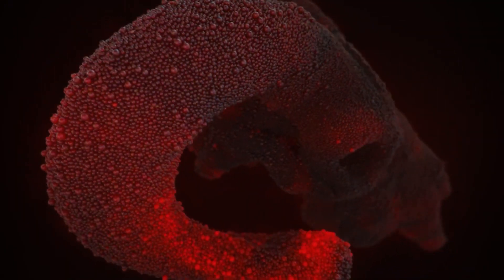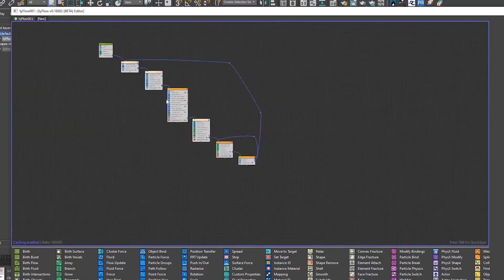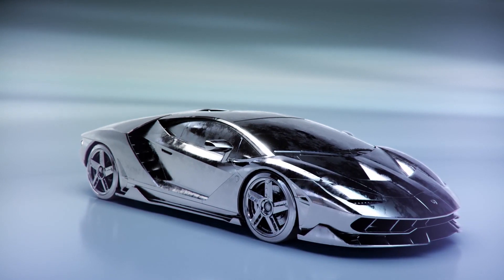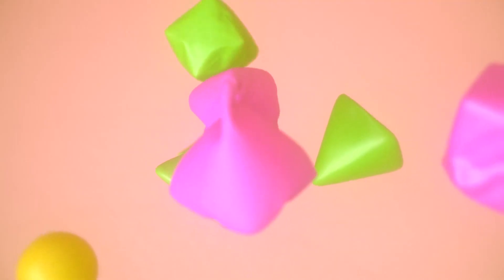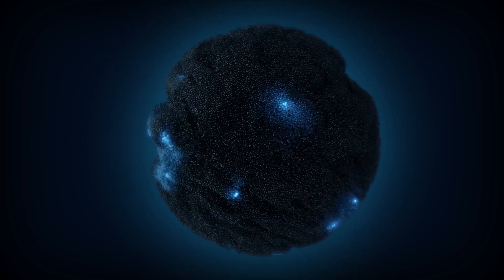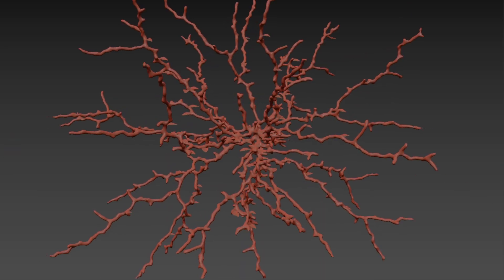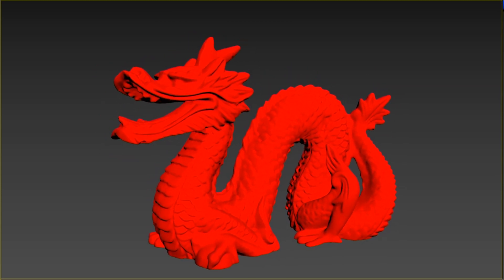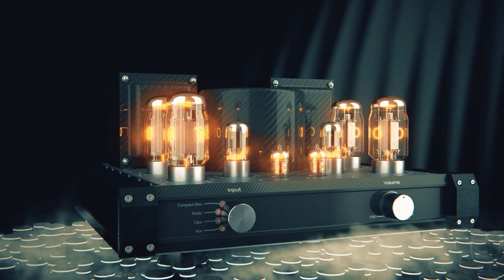Tyflow Online Workshop - 10/11 October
It's finally here! I teamed up with SkyUpAcademy to bring you this *live* workshop. A total of 8 hours packed with TyFlow goodness - rigid bodies, cloth, particles logic, motion graphics eyecandy workflows...